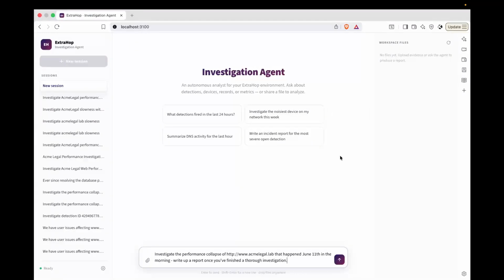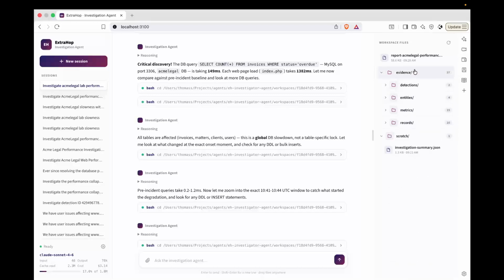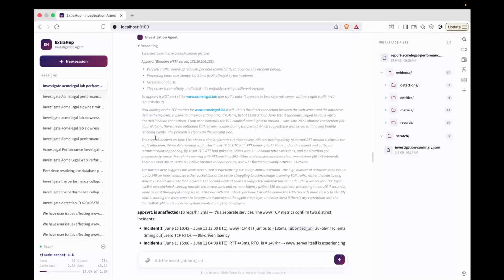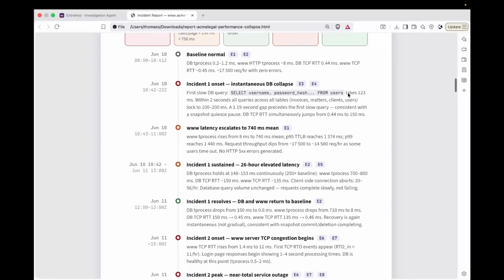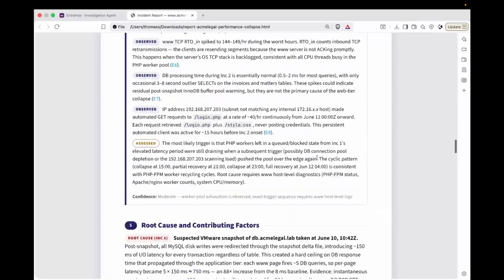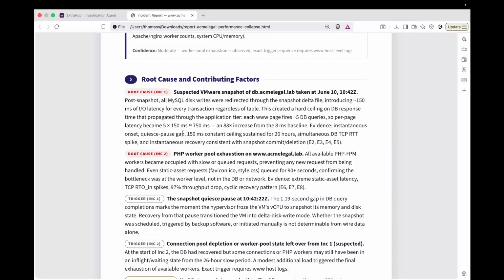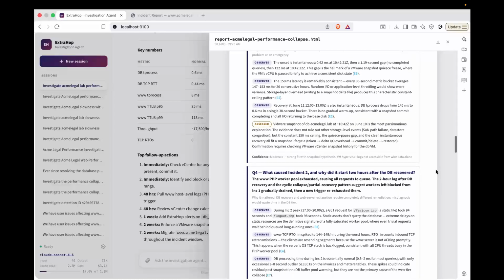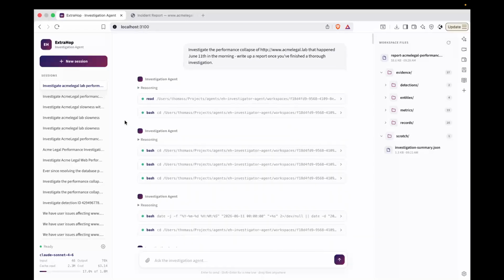Investigating a Slow Web Service using ExtraHop with an AI Agent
Recorded this while traveling, AirPod audio isn't the best... Today we use an AI agent to investigate reports of a slow web service on our network - the incident happened a few days ago and the agent is tasked with comprehending and reporting on the full scope from a 2 line prompt and CLI access to the ExtraHop serving as the context engine.  The demonstrates the incredible force multiplier ExtraHop as a context layer is for AI-Ops / SRE agents and inversely how much value AI agents can add to an ExtraHop deployment.